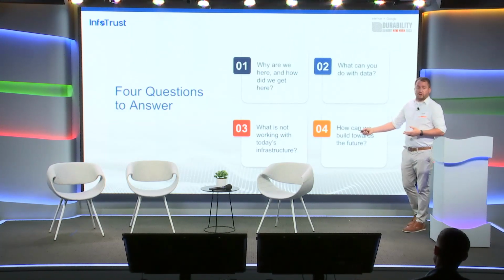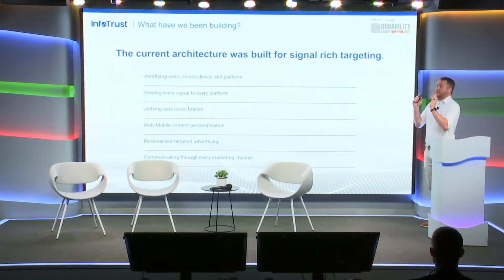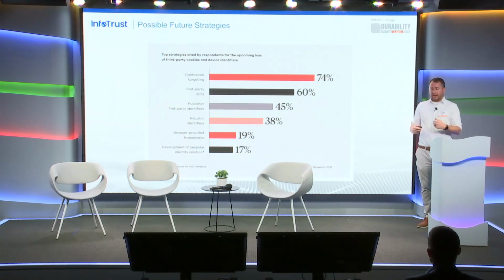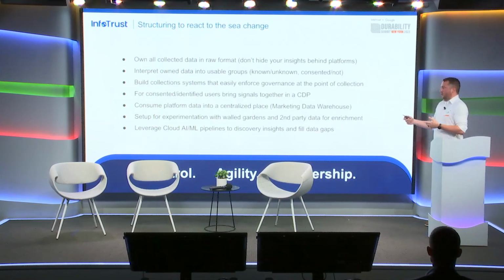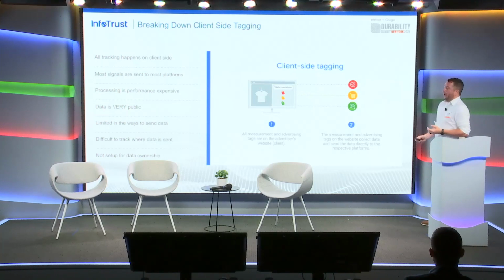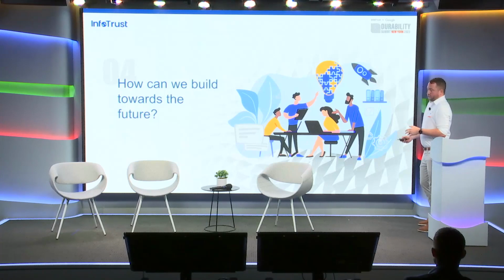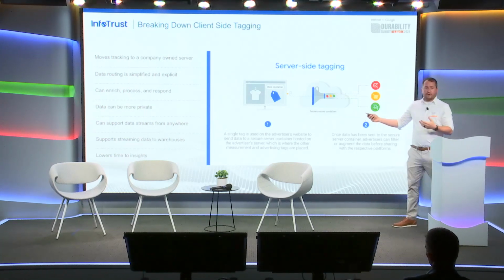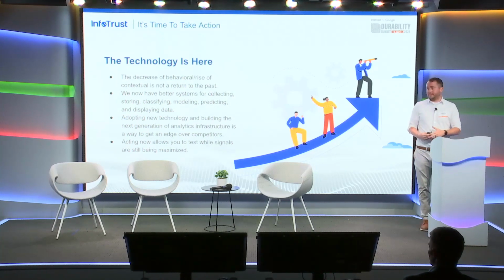Durability Summit NYC 2023 | Taking Control of Your Data with Server-Side GTM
InfoTrust + Google Durability Summit NYC 2023 | Taking Control of Your Data with Server-Side GTM

Tyler Blatt, Manager of Emerging Solution Strategy at InfoTrust takes on the popular topic of server-side GTM during his session at InfoTrust + Google's 2023 Durability Summit in NYC.

To read the recap of the summit, head over to our